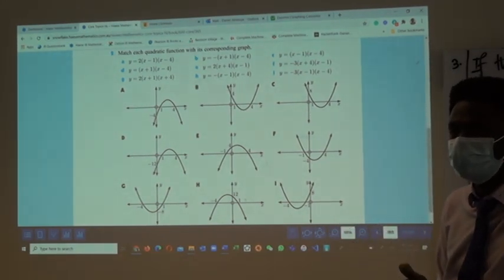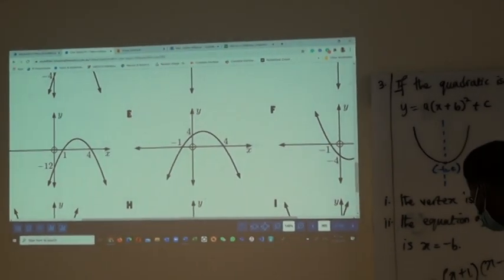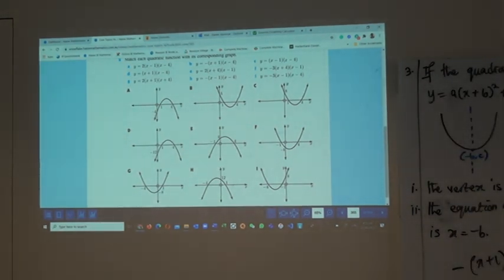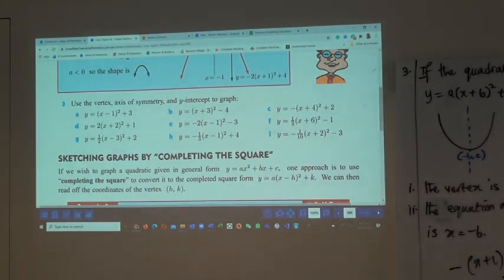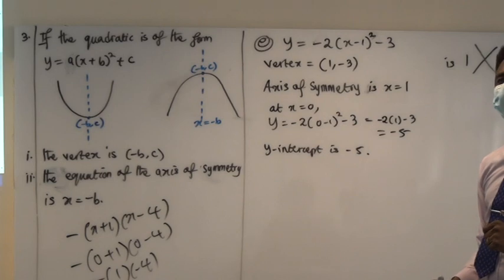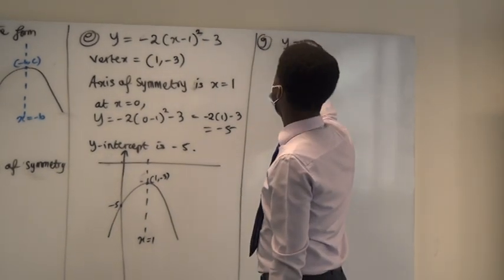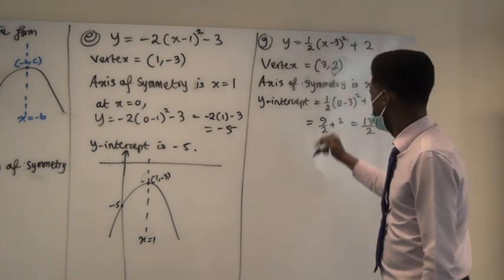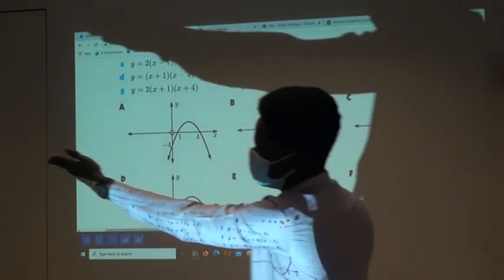F5 AA Tue 2 Mar 2021: Sketching Quadratic Functions (Part 2 of 2)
In today's lesson:
(1) we discussed the feedback from the last investigation;
(2) we used the feedback to sketch quadratic functions.